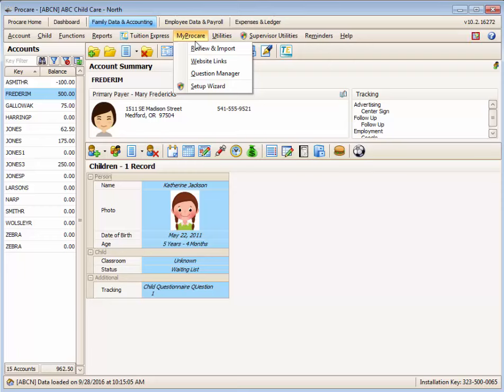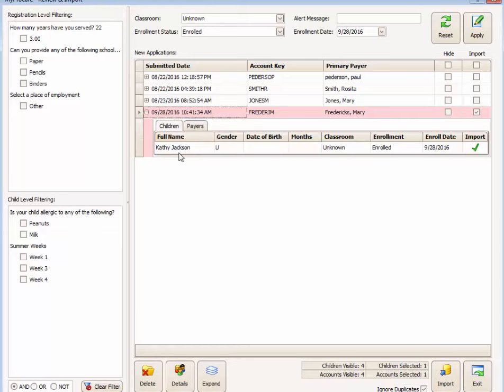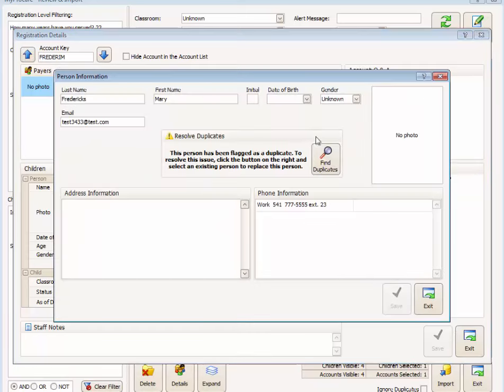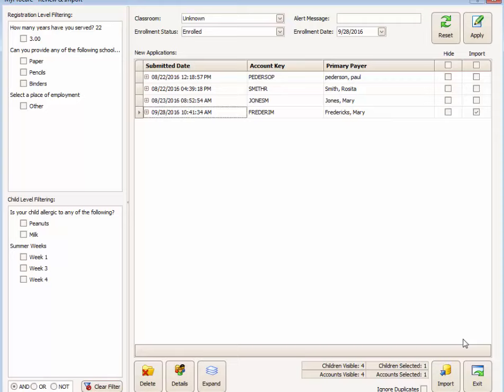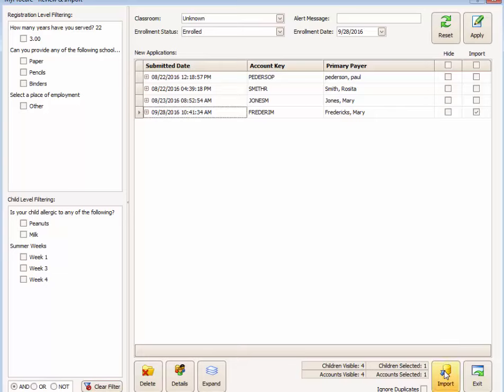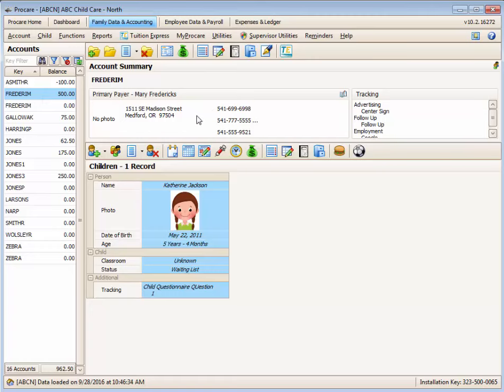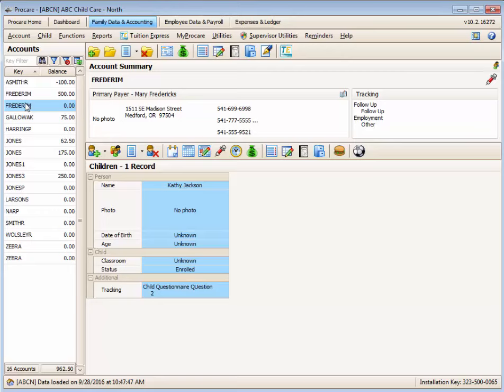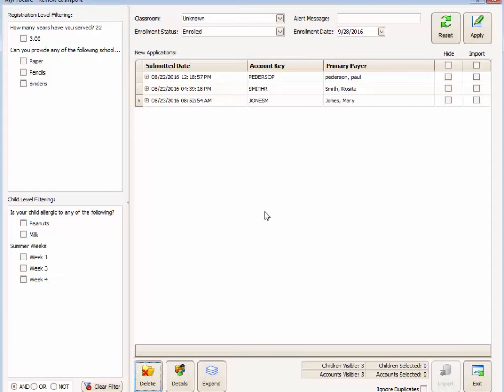MyProcare - Importing Duplicate Records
How to resolve duplicate people when importing families from MyProcare.